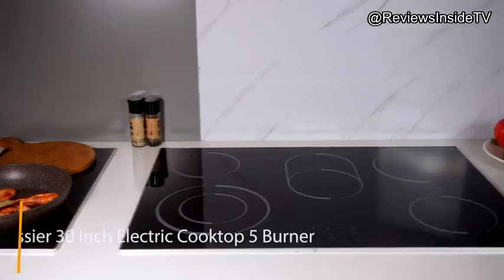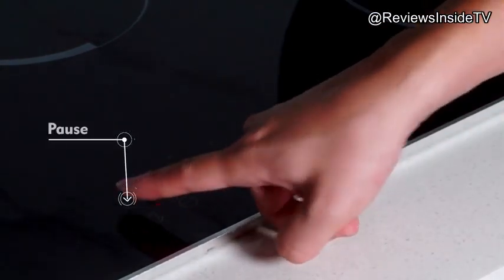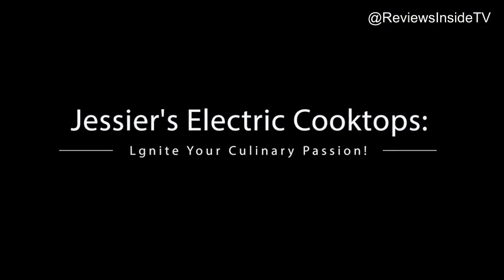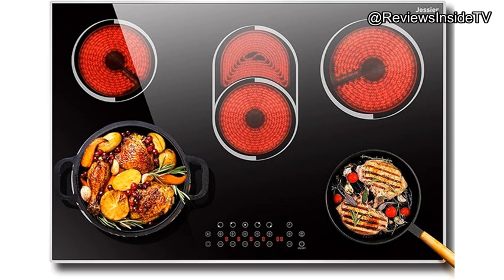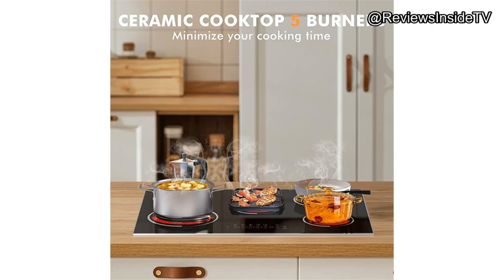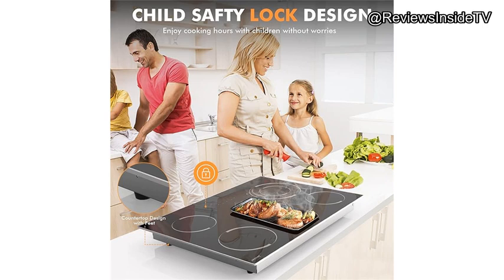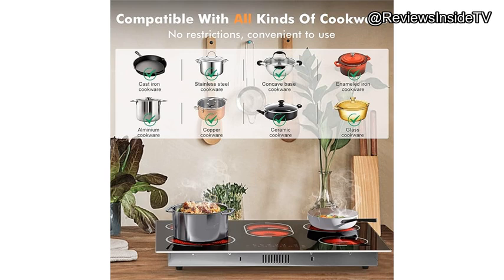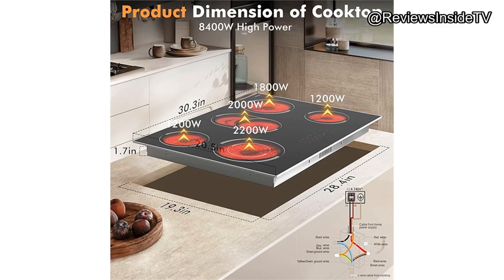Electric Cooktop 30 Inch - 5 Burners Review: Does It Deliver on Power, Safety & Style?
Looking to upgrade your kitchen with a high-performance electric cooktop that combines sleek design and powerful functionality? In this video, we review the Electric Cooktop 30 Inch - 5 Burners Countertop & Built-in Ceramic Cooktop, a versatile and durable stove that offers a range of features designed to make cooking easier and more enjoyable. We’ll take a deep dive into its unique offerings, from its glass protection metal frame to the 9 heating levels, and discuss how it stands out from other cooktops on the market.

This review highlights everything you need to know about the Electric Cooktop 30 Inch - 5 Burners, including a thorough analysis of its 8400W high-power output, sensor touch control panel, and safety features like the child lock and automatic shut-off. You’ll also learn about its built-in design, compatibility with various cookware materials, and how it performs in real-world cooking scenarios. Whether you’re searing a steak or simmering a sauce, this cooktop promises precision and versatility, making it a top contender for any kitchen upgrade.

By watching this video, you'll gain a clear understanding of whether this electric cooktop is the right choice for your cooking needs. We’ll provide insights into the cooktop’s strengths, such as its expandable burners for larger pots and ease of use, while also discussing potential drawbacks, like the need for professional installation due to its hard-wired design. You’ll also hear how this model compares to other products in its category, ensuring you’re equipped to make an informed purchase decision.

If you're looking for a stylish, safe, and high-performing electric stove, this detailed review will help you understand how this cooktop can enhance your kitchen experience. Be sure to stick around for our verdict at the end, where we’ll weigh the pros and cons and give our final recommendation on whether this product is worth the investment.

Enjoyed the review? We love hearing your feedback and are here to help with any additional details you need.